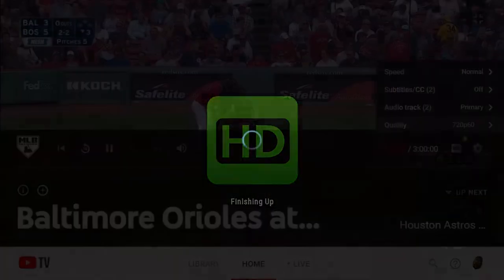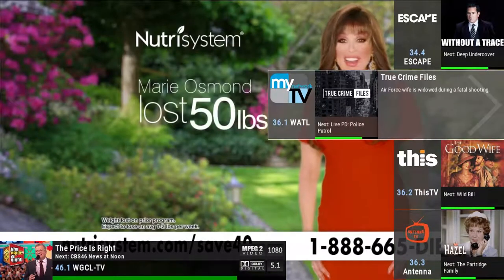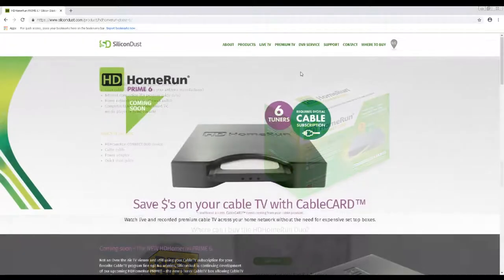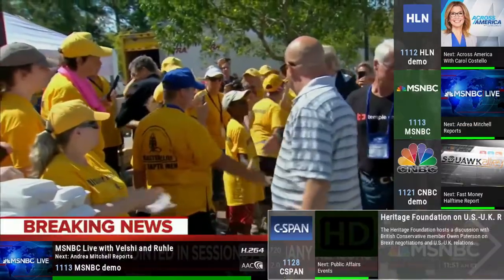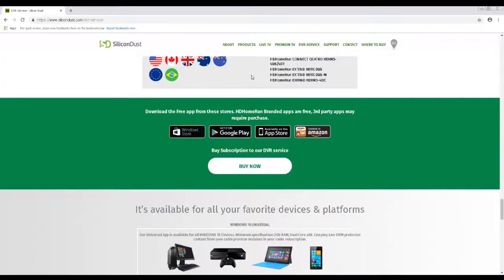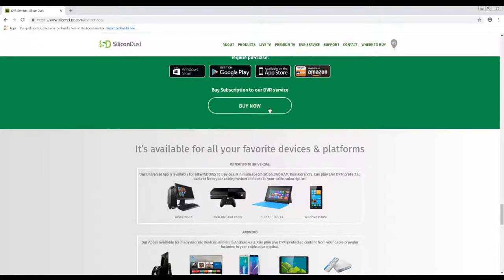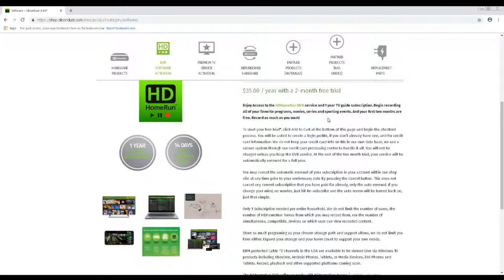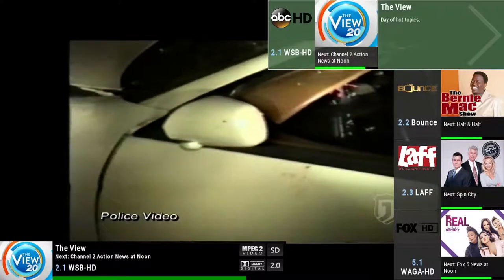What Is IPTV?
Many have decided to cut ties with their cable services choosing to go with streaming services like Netlfix and Hulu. While this is a great alternative, it doesn't quite fill the void for live tv services that include sporting events and up to the minute news. So what can you do? IPTV may be your answer but what is it exactly? Find out about this and more!